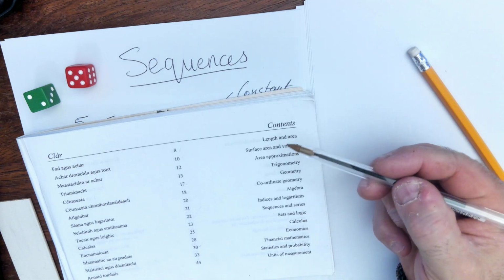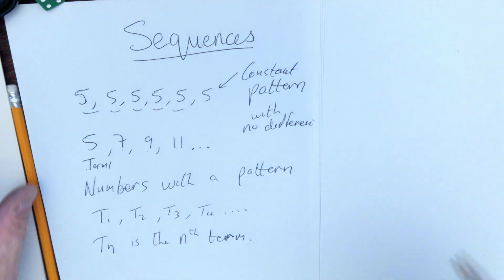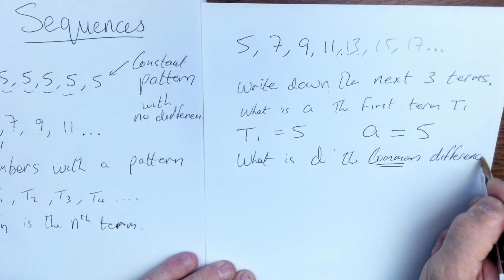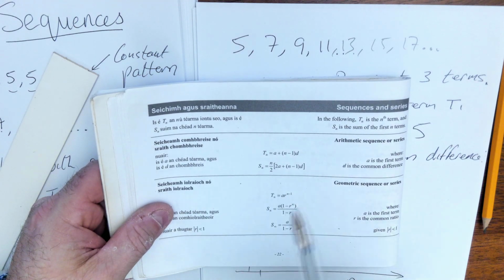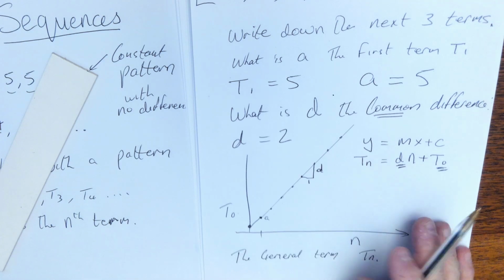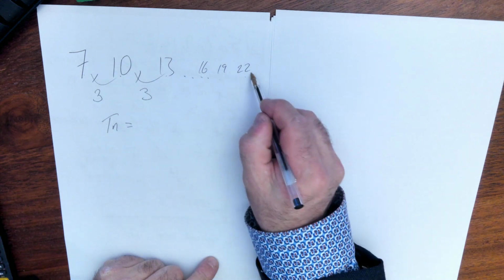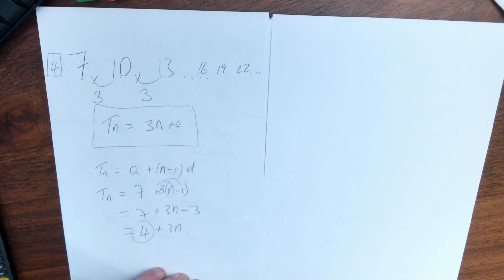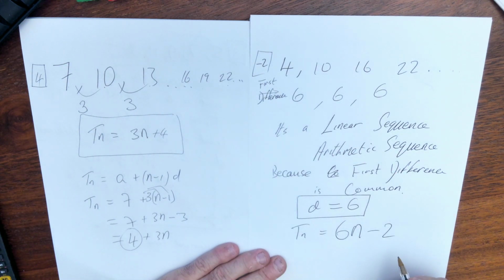WIN 20250130 07 41 35 Pro